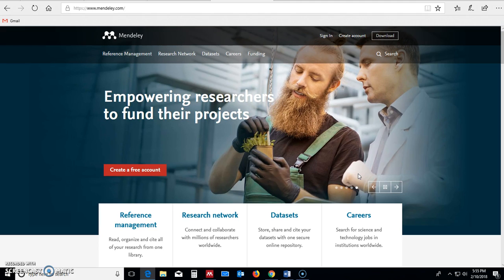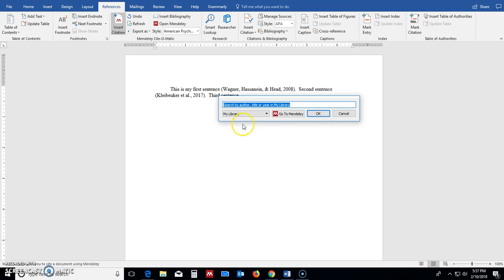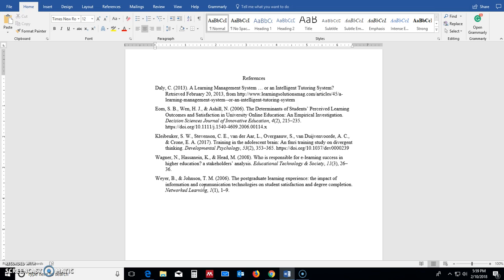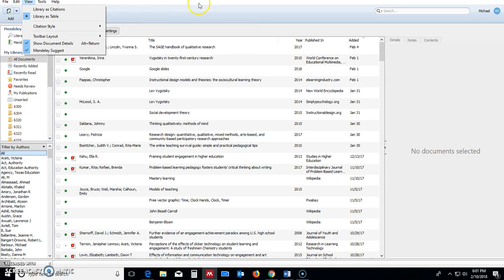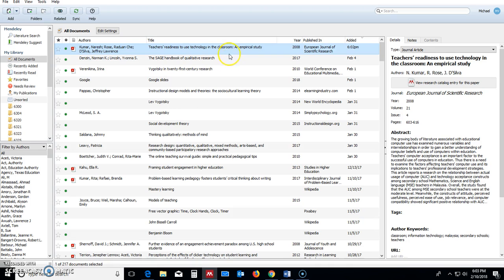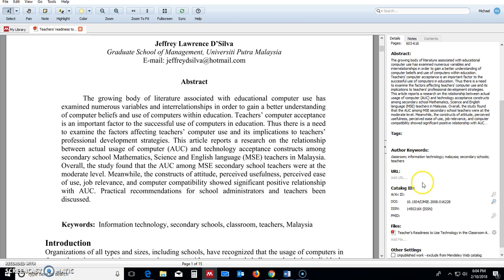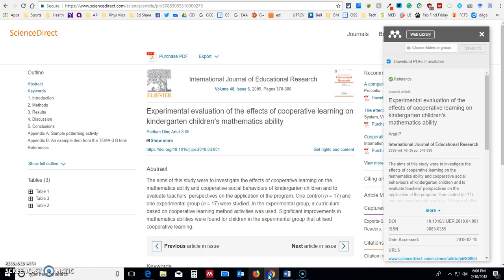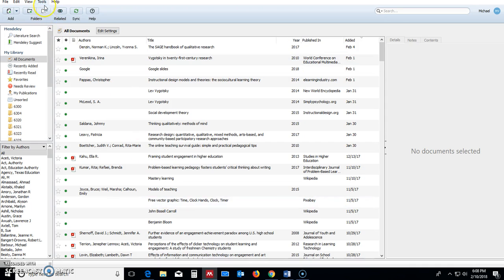Mendeley Directions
Directions on how to use Mendeley program and plug-ins.